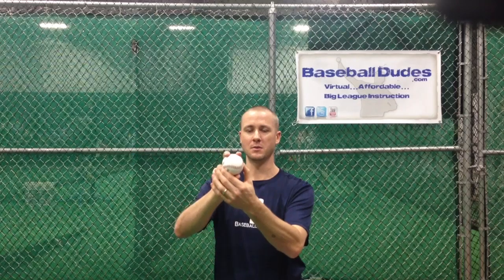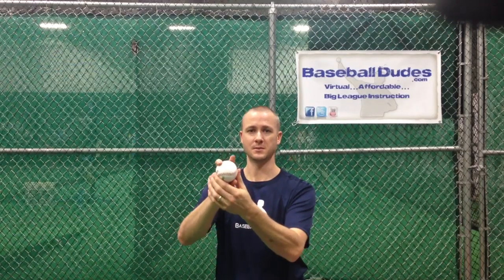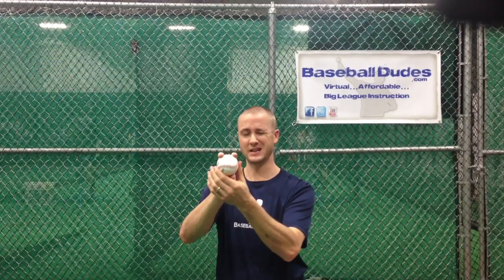Baseball Dudes Video Tip "4 Seam Fastball" w/Chris Gissell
Instructional video tip